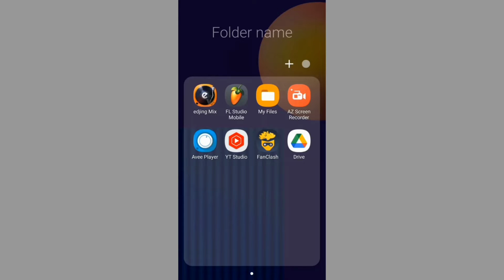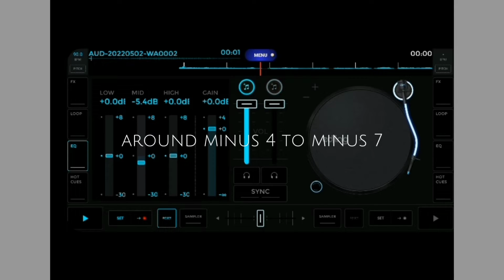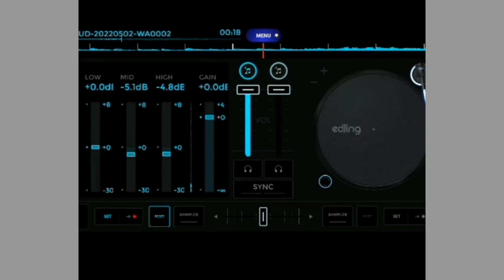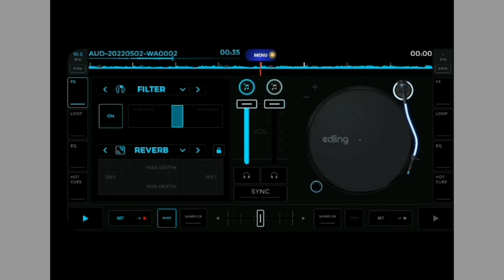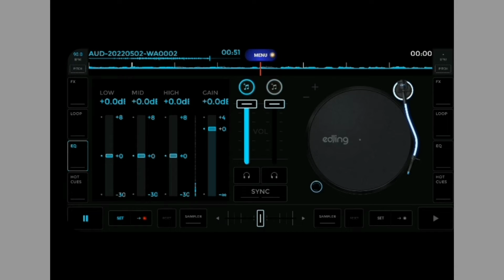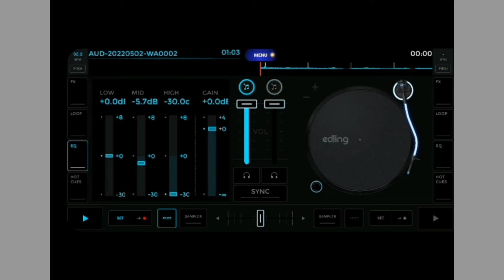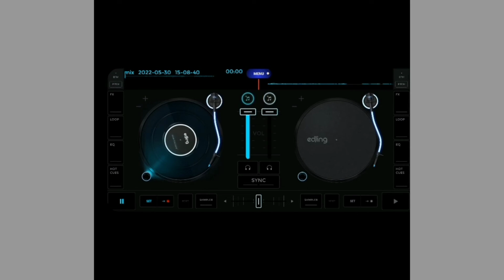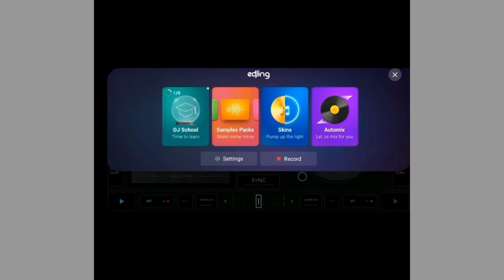how to make edit audios on edjing mix ( pt -2 )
In this video, I'll show you how to make edits to audio files on edjing mix. Part 2 of 2.

Edjing mix is a great platform for making simple edits to audio files. In this video, I'll show you how to make simple edits to audio files using edjing mix. This video is part 2 of 2, so make sure to watch it before you start editing your audio files!